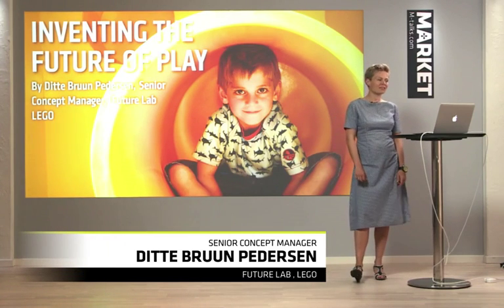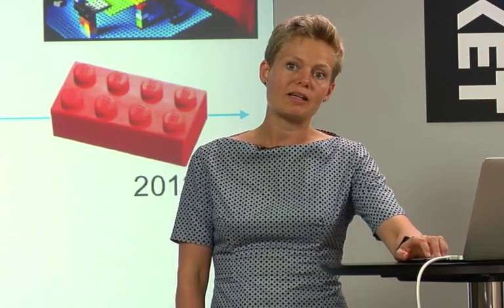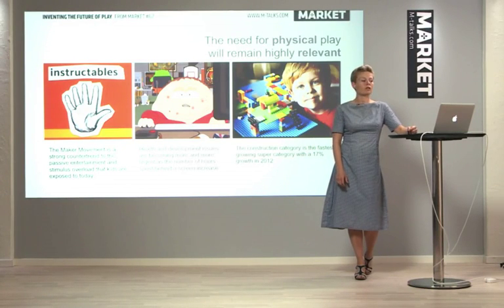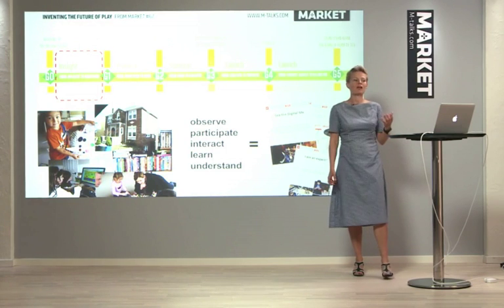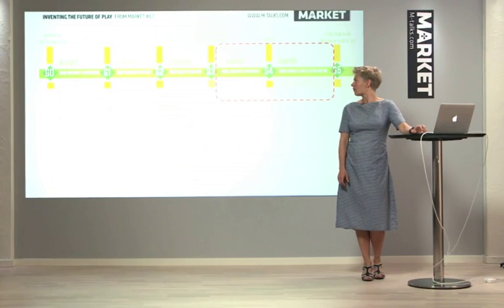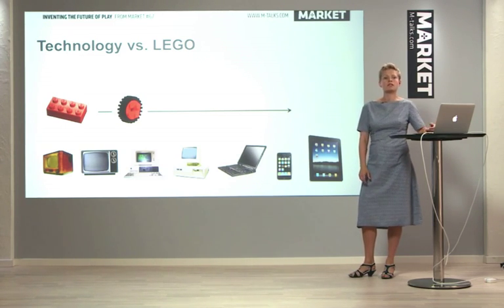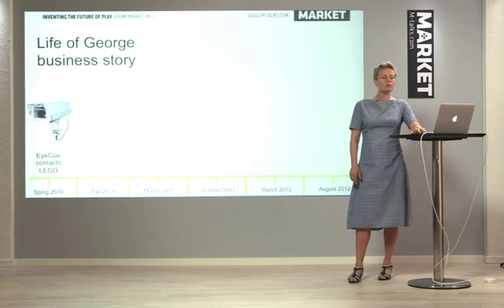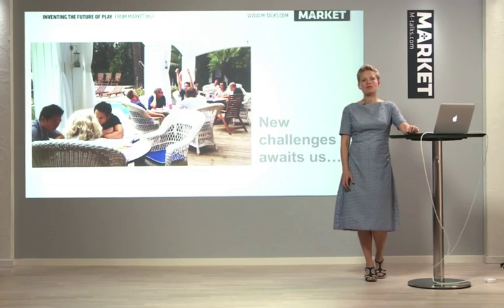Inventing the future of play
MARKET TALK

In this video Ditte Bruun Pedersen, The senior concept manager, will give you an exclusive insights in the innovation methods of LEGO.

1. What is the challenge?
How to identify the goals in a structured way

2. Process
The LEGO approach of innovation

3. Example of execution
Through a real case the methods is exemplified